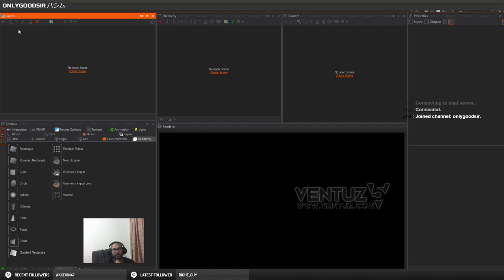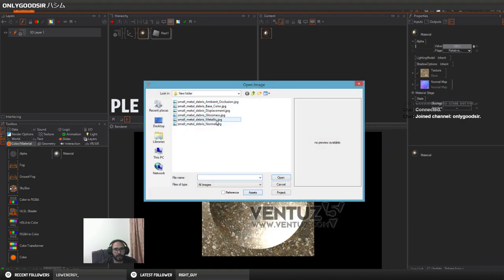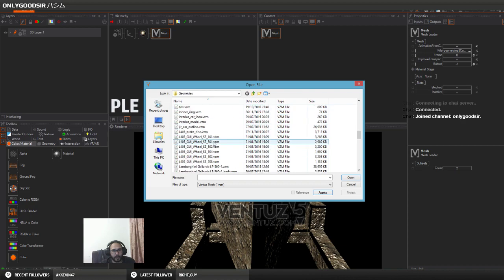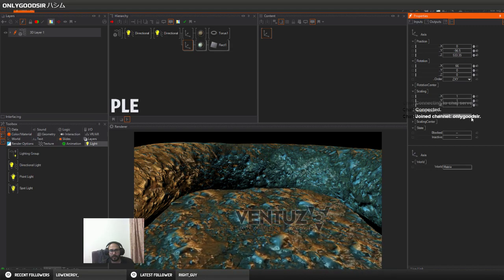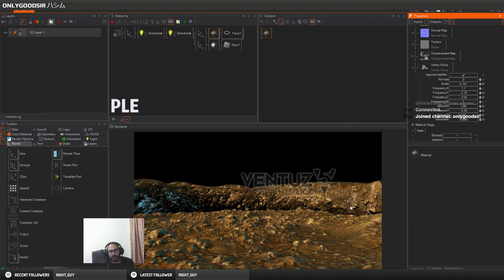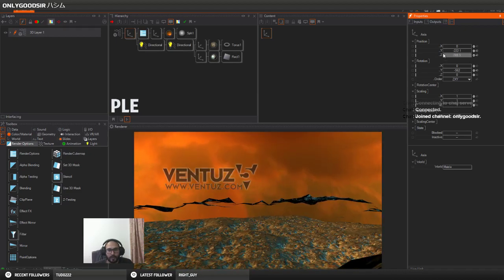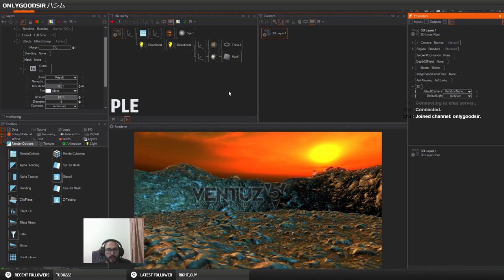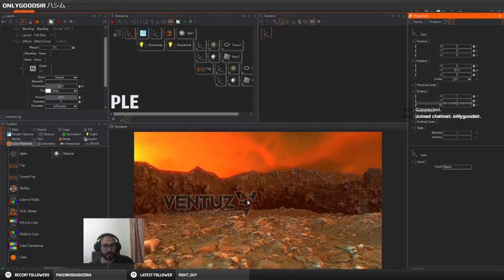lets try Triplanar Mapping in Ventuz